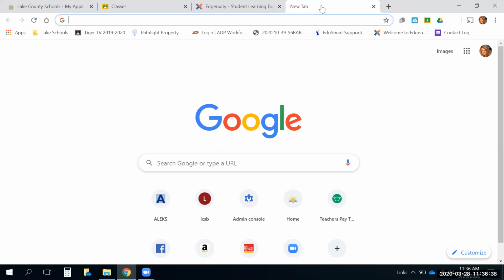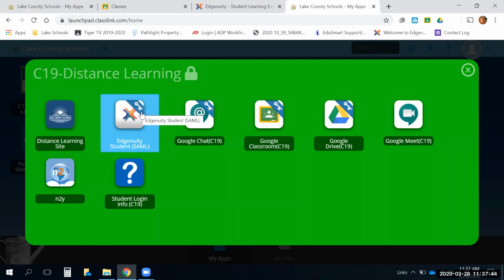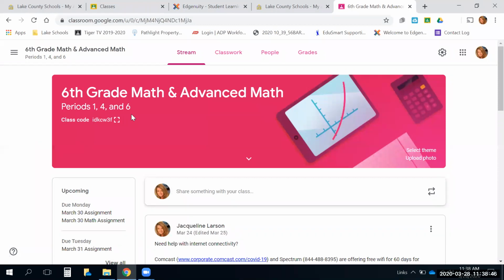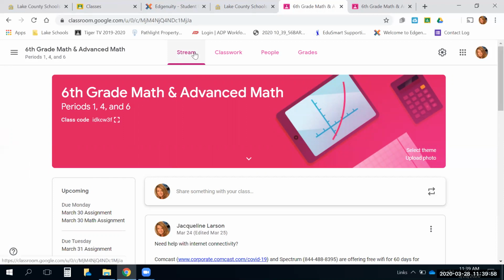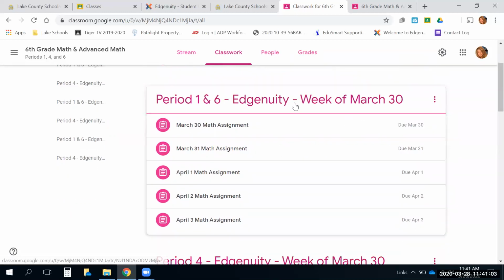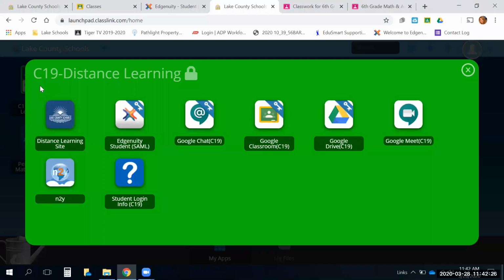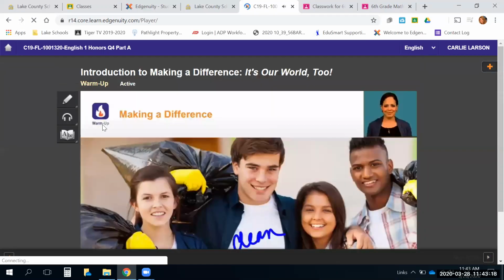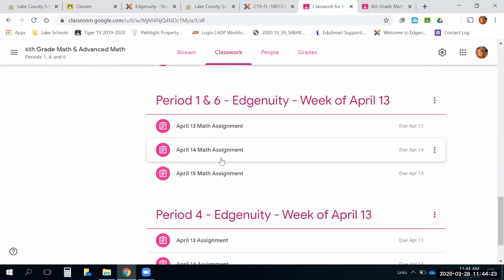Getting Started with Corona Learning!